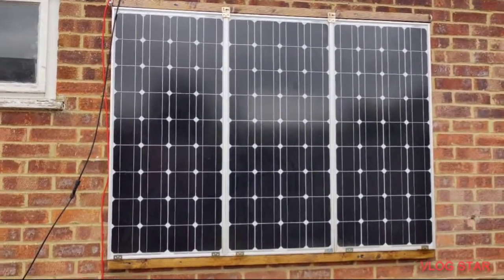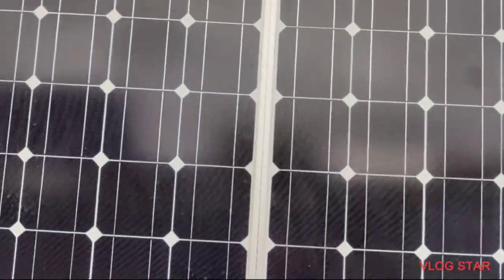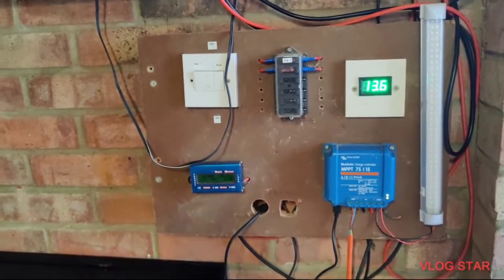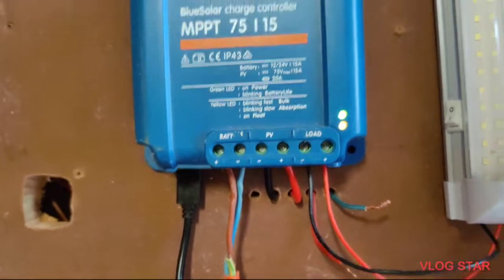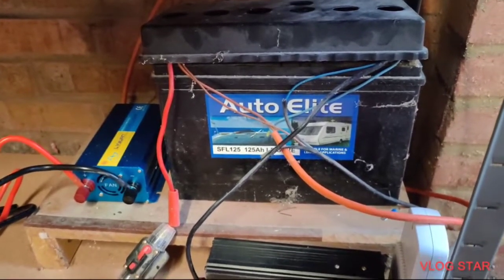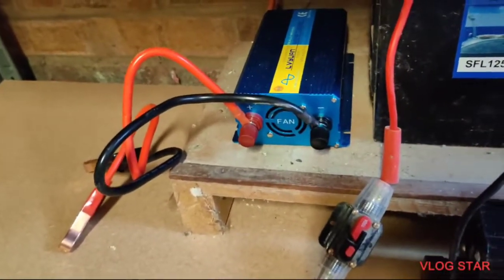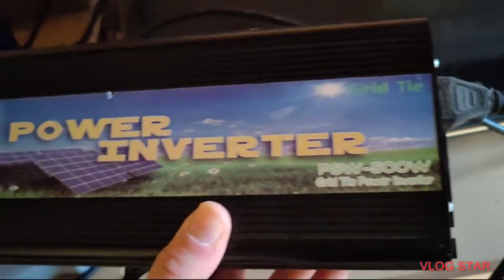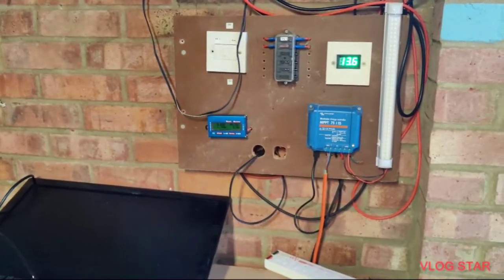Mounting my Solar panels.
putting my solar panels on my garage wall.